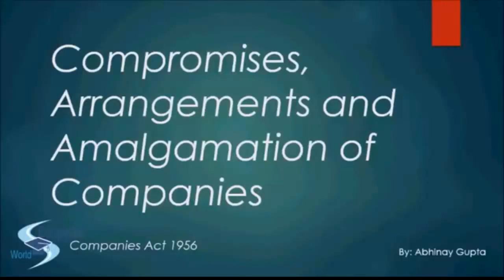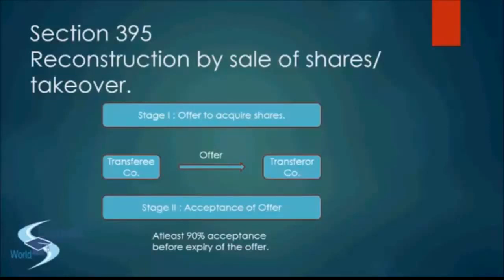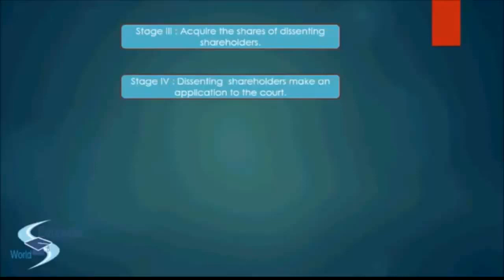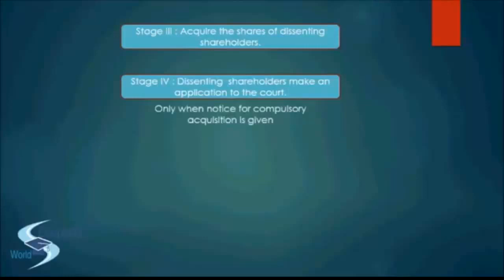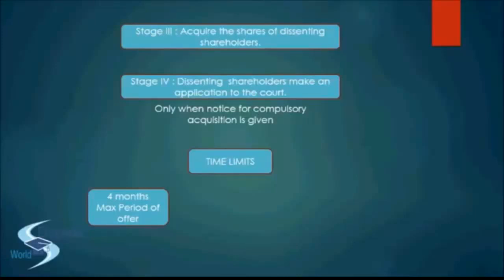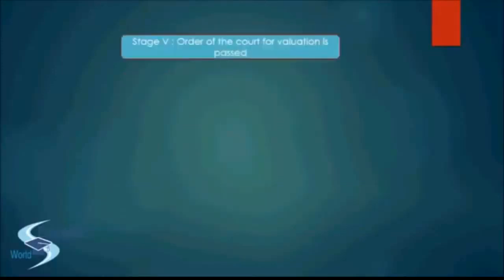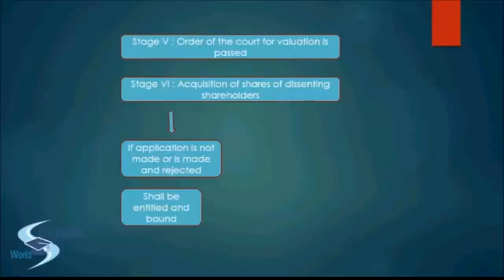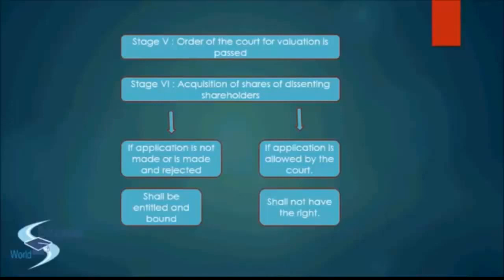CAA of Companies | Act 1956 | Reconstruction by Sale of Shares/Takeovers | Section 395 | Part 5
Reconstruction By Sale of Shares/Takeover.
 Transfer Company
Tranferer Company
Acceptance of Offer
Stages under reconstruction from 1-6.

This is the updated video that was uploaded on 05/02/2016.